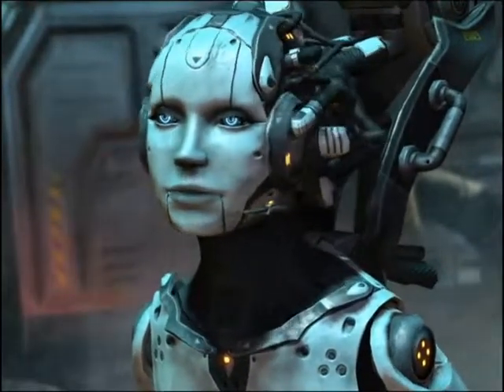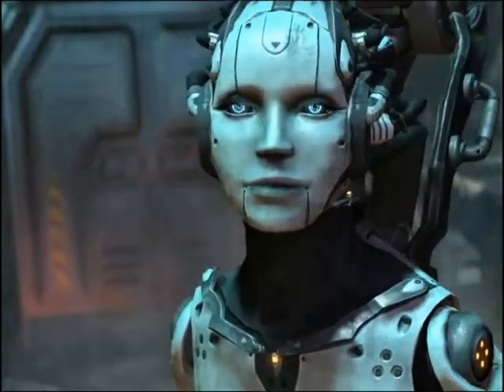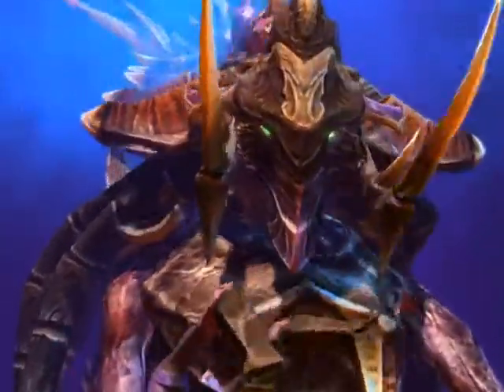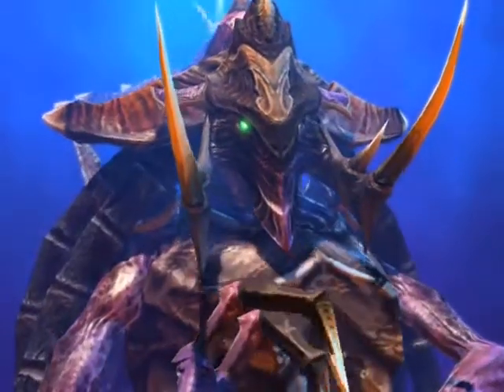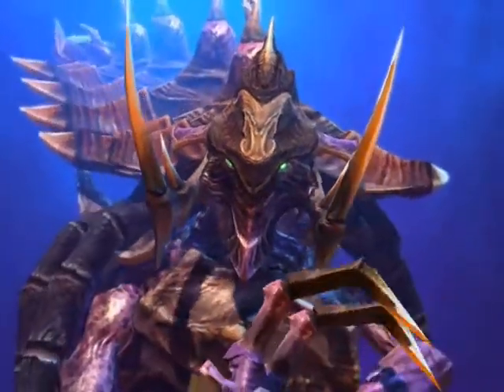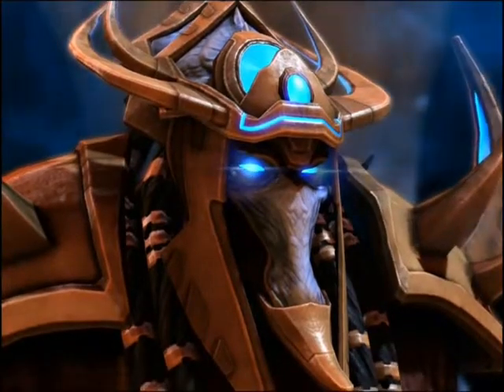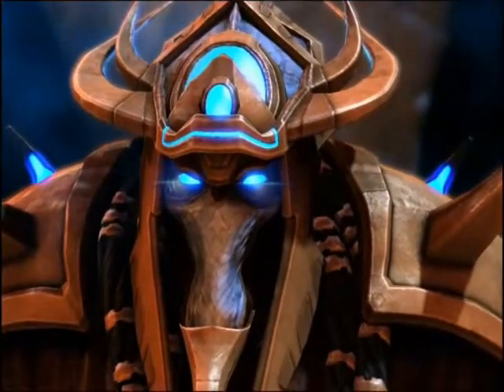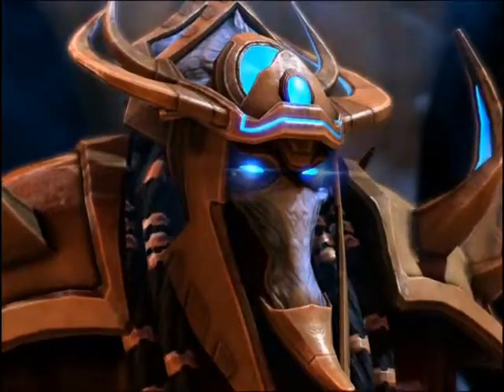Starcraft 2 Advisors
The Original Videos for each Advisors Aint mine...Thanks To All the Original Owners